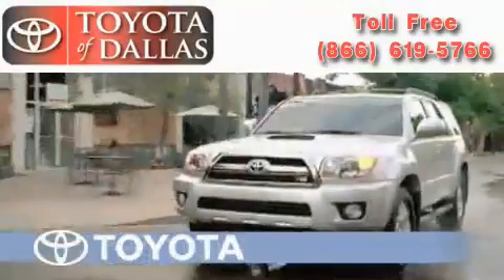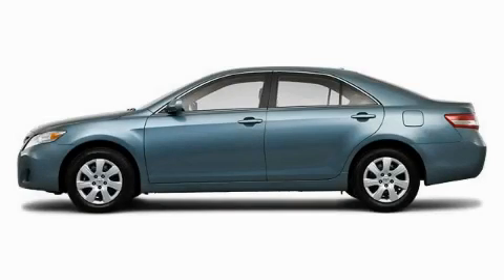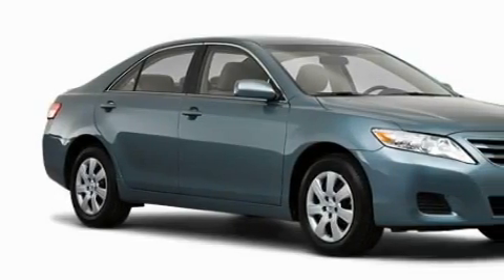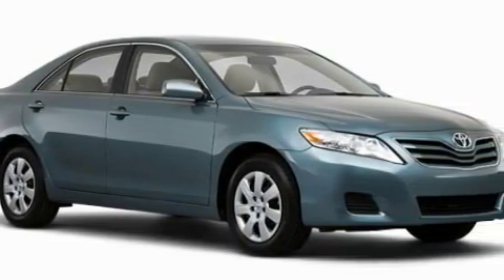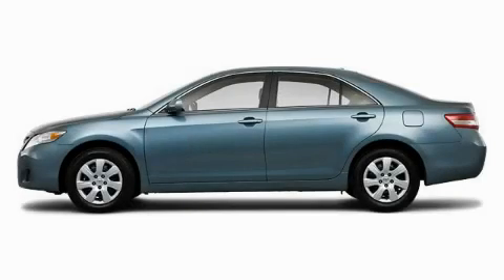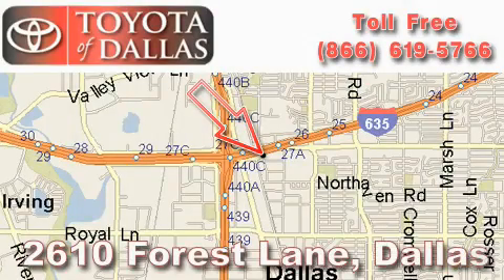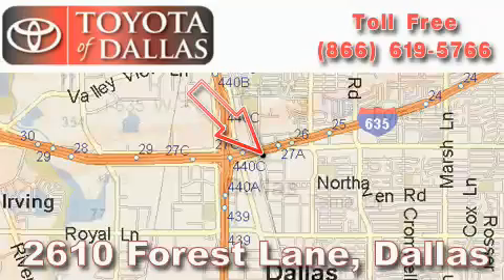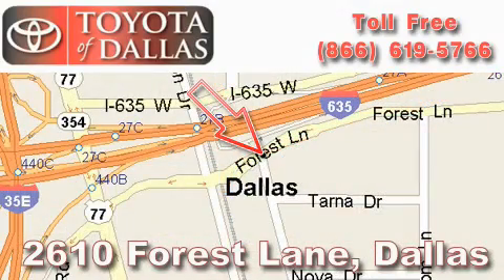2010 Toyota Camry Irving TX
Year: 2010
 Make: Toyota
 Model: Camry
 Engine: 2.5L 4 CYL. Sequential Fuel Injection
 Trans.: Unknown
 Exterior: Gray_
 Miles: 2
 Interior: Fb13

 2010 Toyota Camry Dallas TX